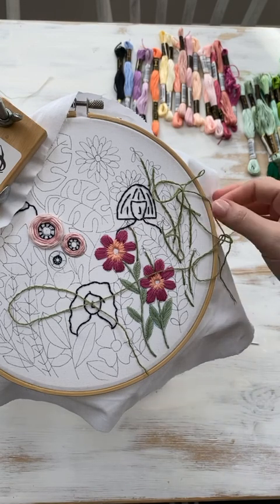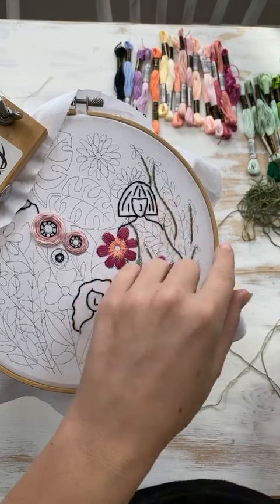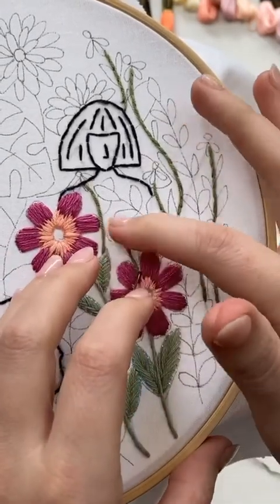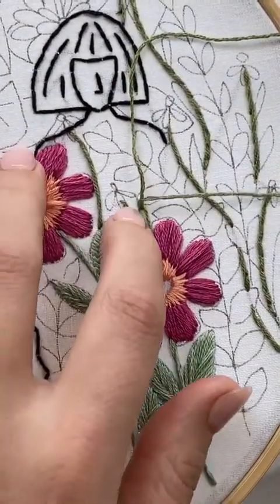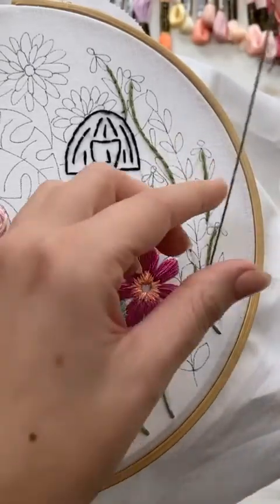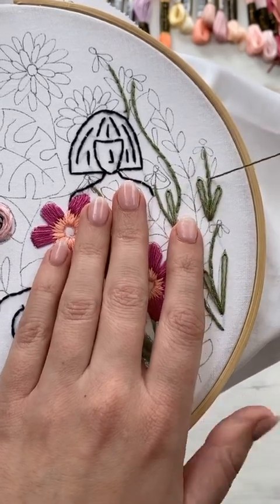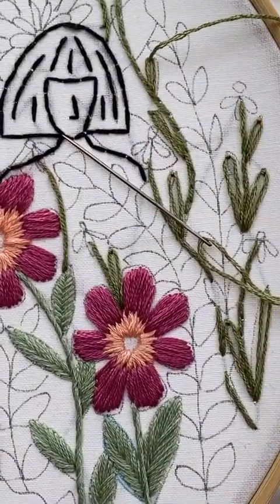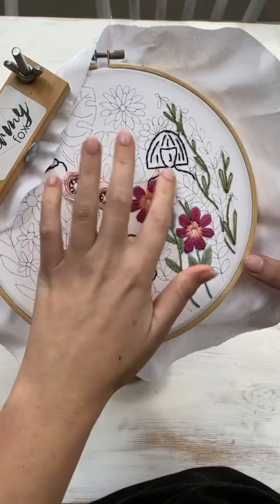Garden Ladies Stitchalong: day 10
Detached chain stitch, 3 strands